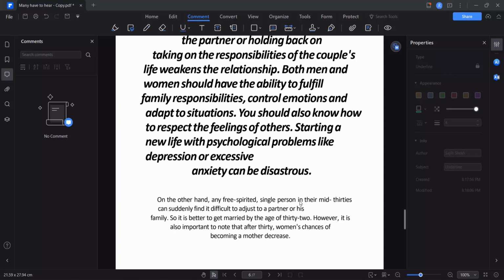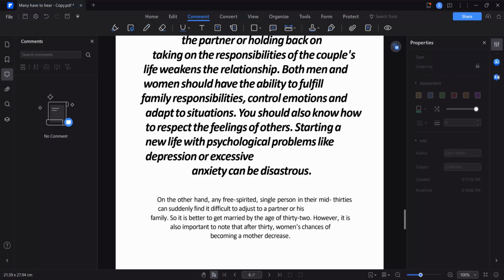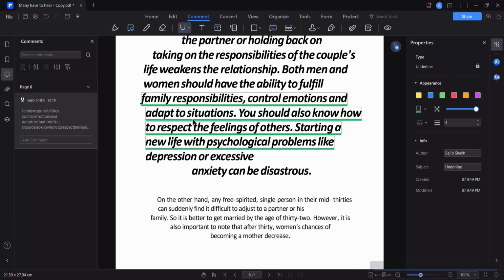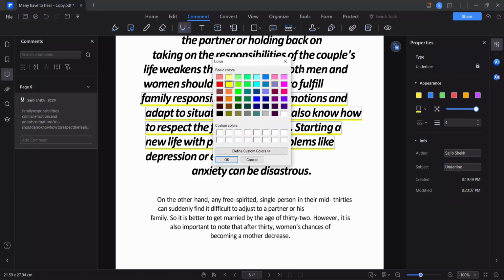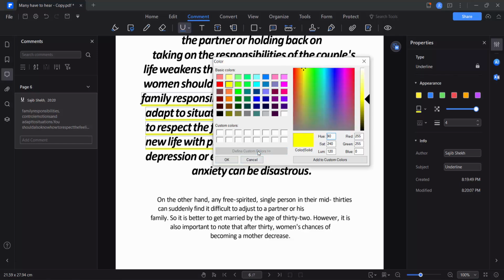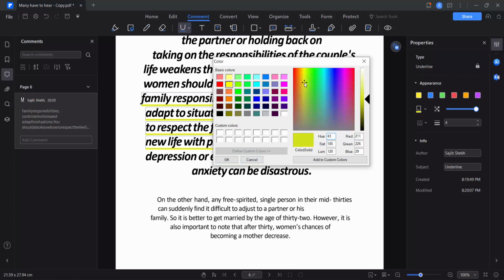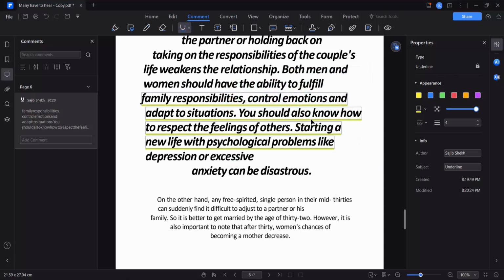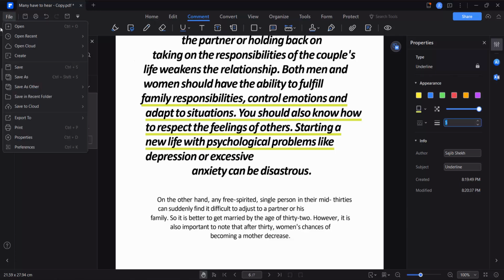How to Use the Yellow Underline Feature in Any PDF in Wondershare PDFelement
Hello everyone, Today I will show you, How to Use the Yellow Underline Feature in Any PDF in Wondershare PDFelement.